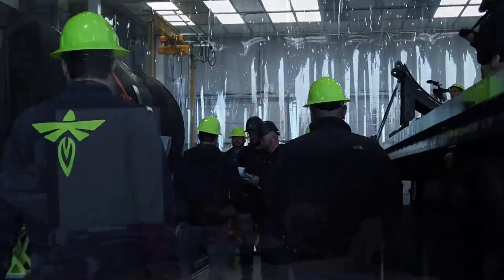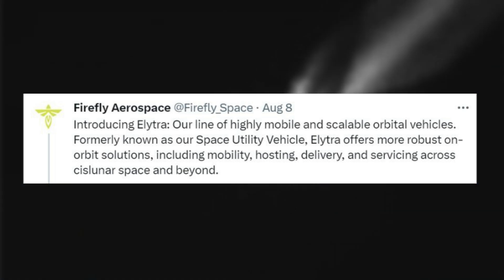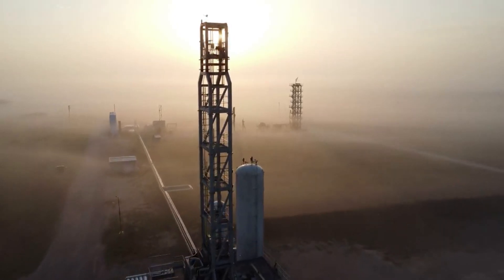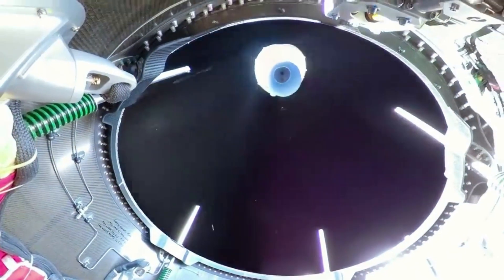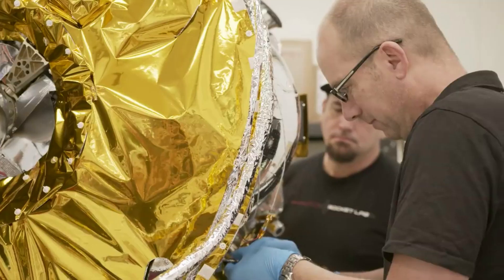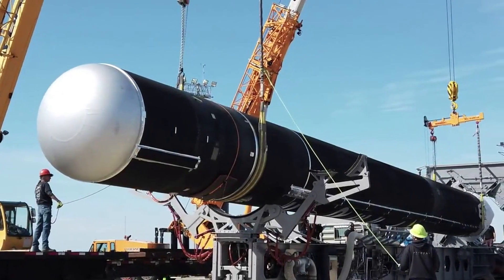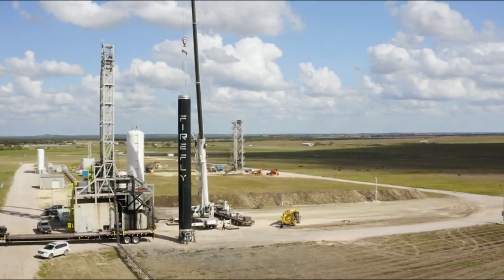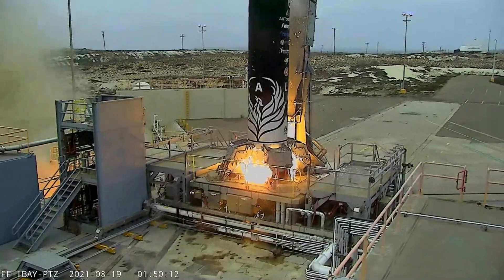Firefly Aerospace’s New Line of Orbital Vehicles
Small lift launch vehicles play a very important role within the space industry providing smaller payloads access to orbit or even dedicated missions for medium-sized satellites. This being said, smaller rockets are somewhat limited by power and propellant, which can restrict how far they can deploy whatever cargo is on board.

As Firefly Aerospace continues to test and develop the Alpha rocket in preparation for its upcoming missions, they have also been working on extra utility that could change this rocket’s capabilities. Yesterday the company announced a new line of orbital vehicles, each with a mission-specific design and application. In other words, the company is working on unique third stages to combine with Alpha and improve what the rocket can launch and where.

In addition to this news came a new name for the system and a few extra variants. If done successfully, these systems could be very beneficial to the company and make their launch service a lot more appealing. Here I will go more in-depth into these new orbital vehicles, the difference between them, how they could change Alpha’s launch opportunities, and more.

Chapters:
0:00 - Intro
0:54 - New Update
3:52 - Third Stage Mission